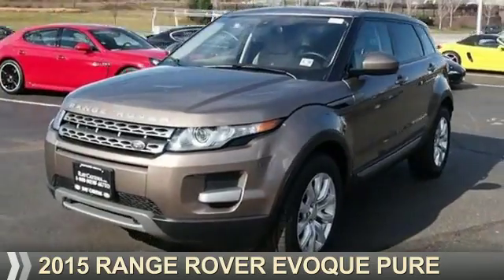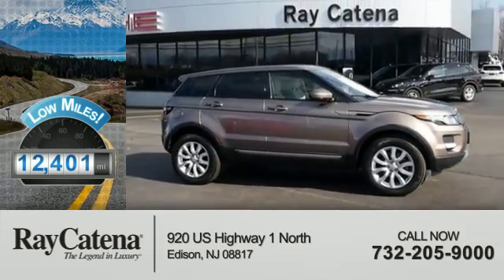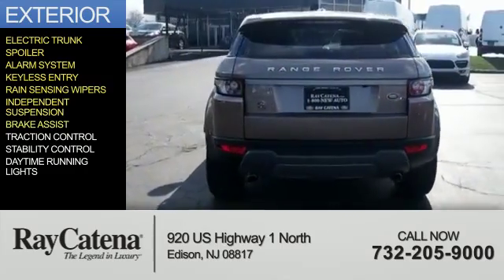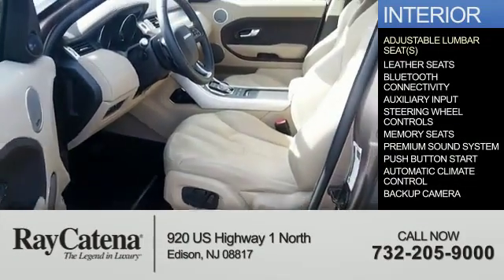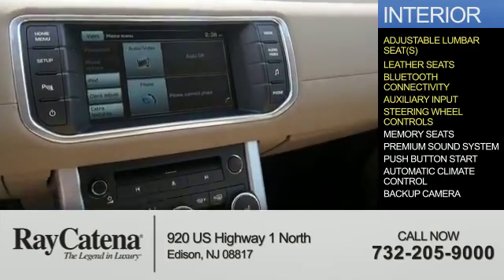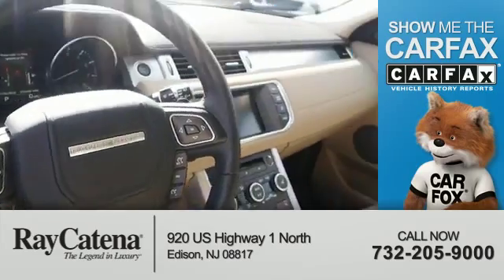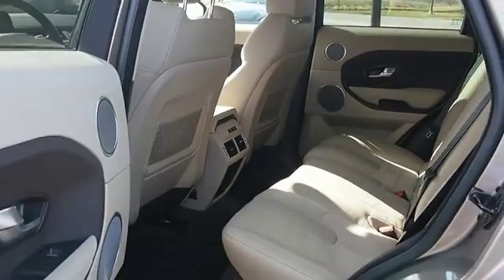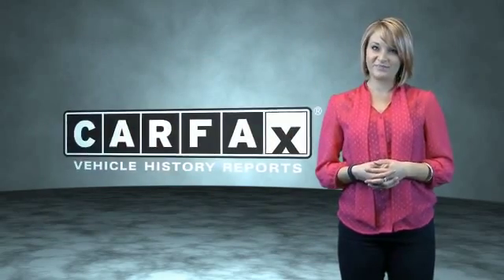2015 Range Rover Evoque L15486A - Edison NJ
Year: 2015
Make: Range Rover
Model: Evoque
Trim: Pure
Engine: 2.0 liter 4 Cylindercylinder AWD
Transmission: 9-Speed Automatic
Color:
Mileage: 12401
Address:
VIN:SALVN2BG2FH044968